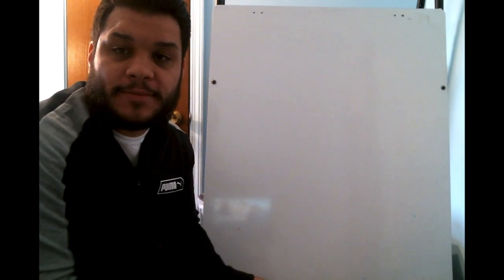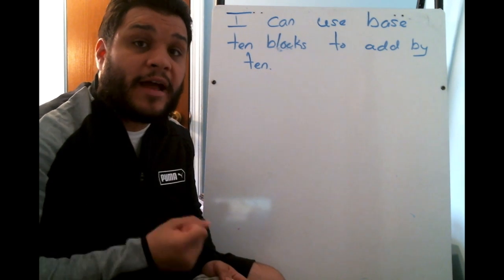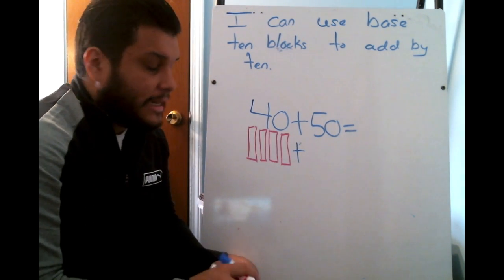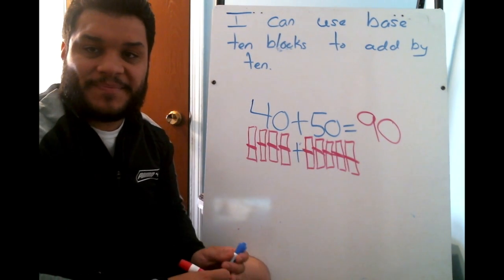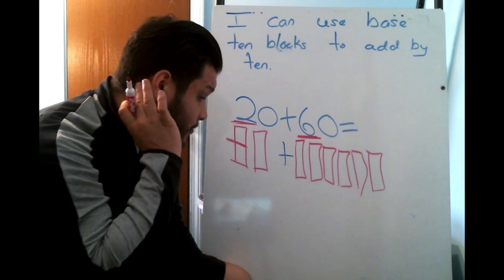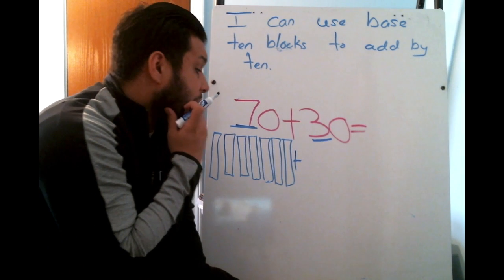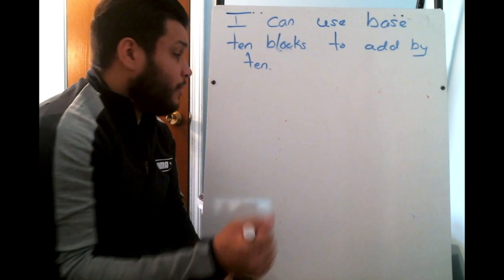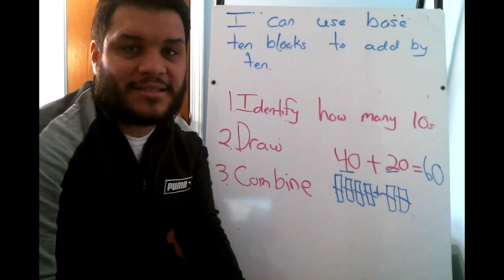Wednesday 5-13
This video is about Wednesday 5-13